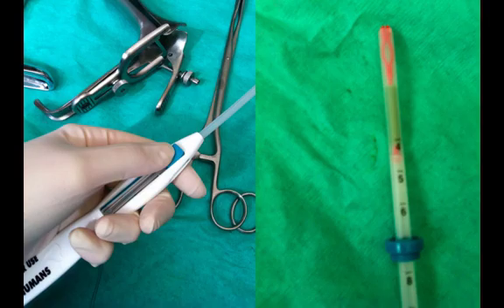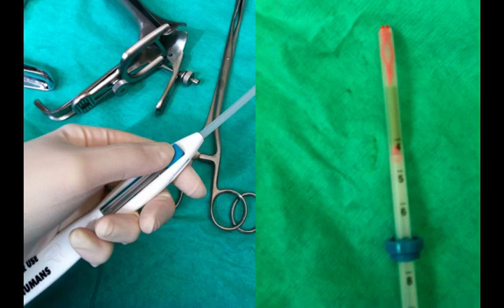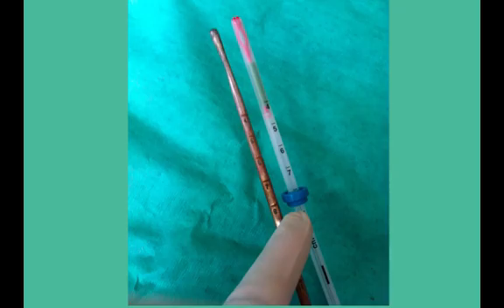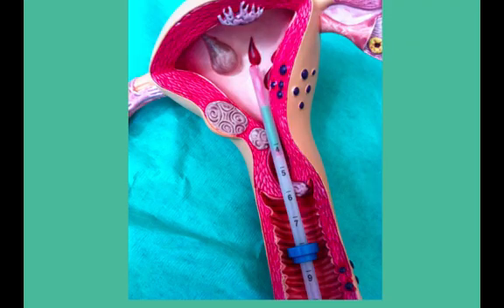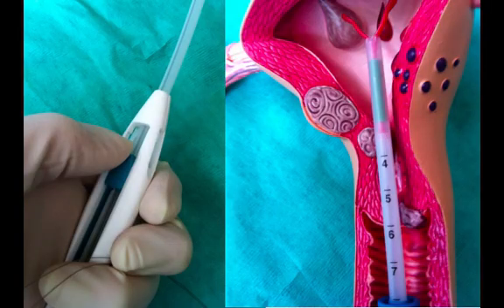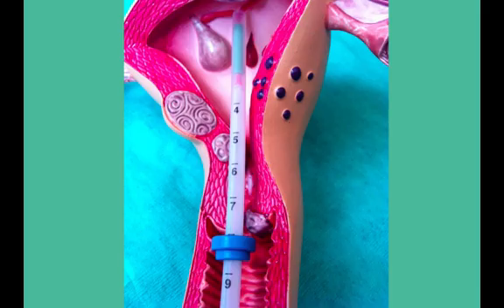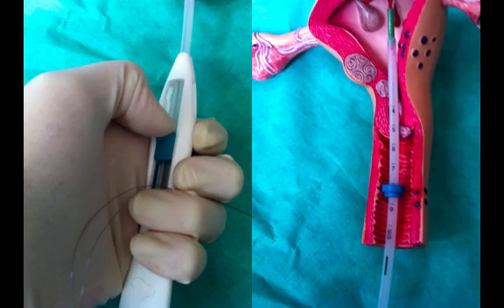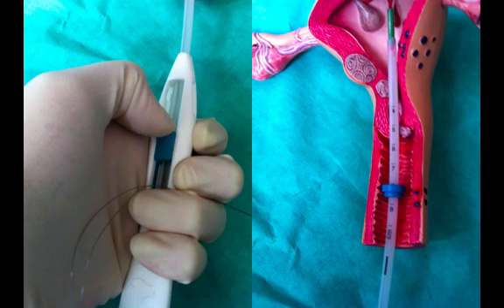Mirena Insertion JAMIT - 2013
60 second video tutorial on how to insert a Mirena intrauterine contraceptive device.

Table of Contents:

00:01 -
00:11 -
00:17 -
00:20 -
00:29 -
00:32 -
00:37 -
00:44 -
00:49 -
00:54 -